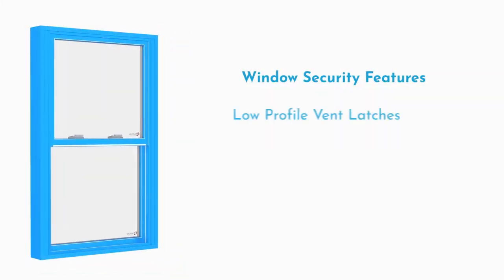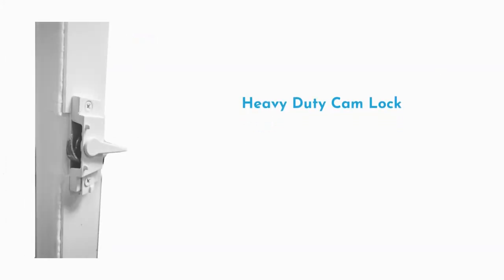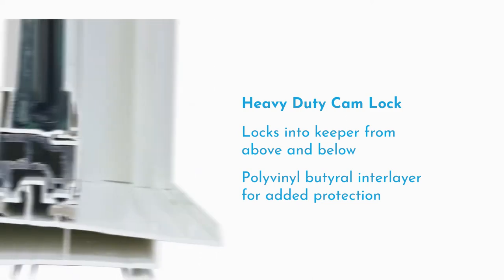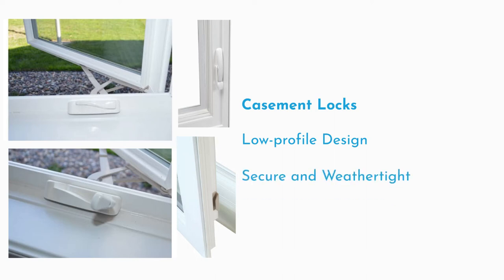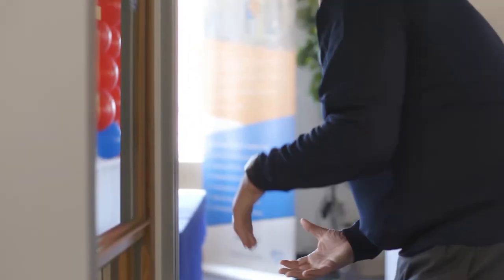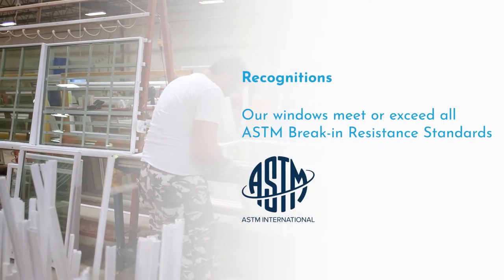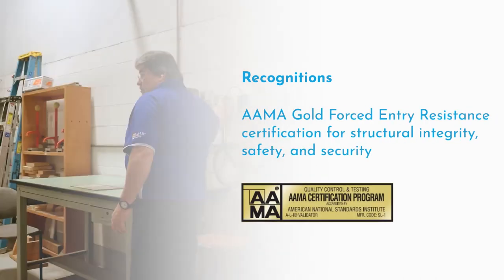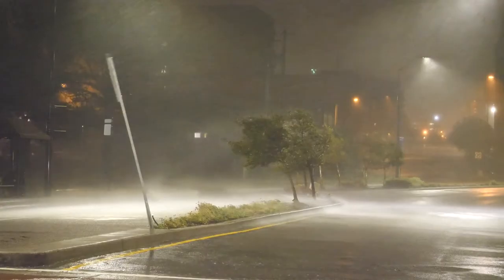Security Features Vlog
Air infiltration, harsh weather conditions, and the threat of home invasion are all safety factors to consider when choosing your windows. Luckily, SoftLite windows boast superior security features, as seen here.